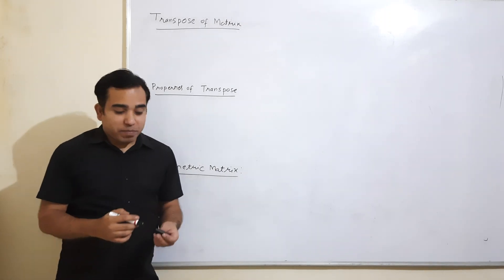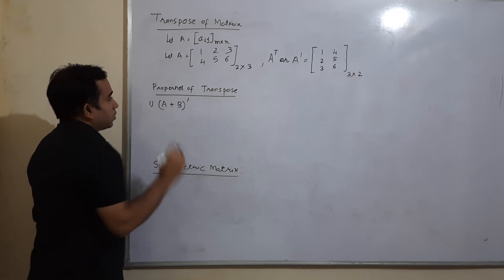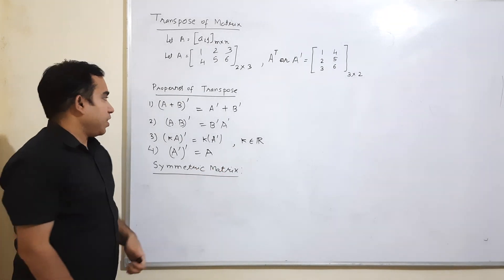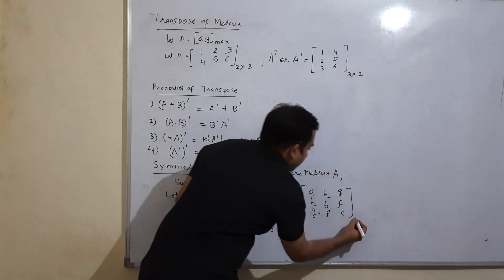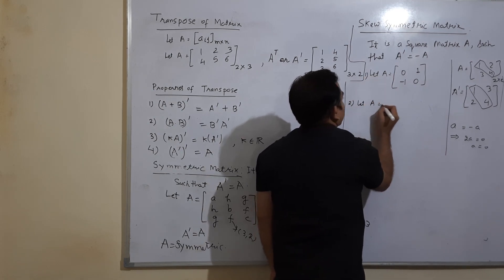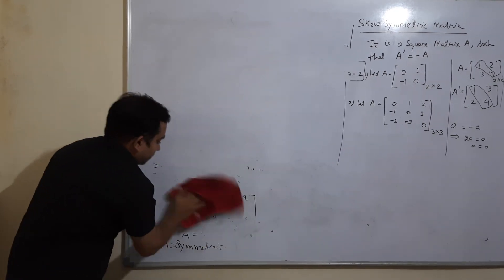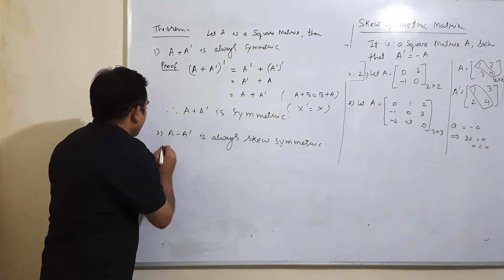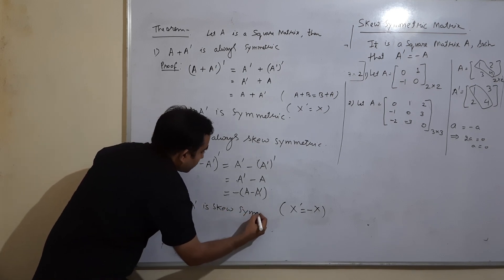Class XII Mathematics Matrices Part 3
Transpose of a Matrix and it's properties, Symmetric and Skew symmetric matrix, Theorems based on this concept